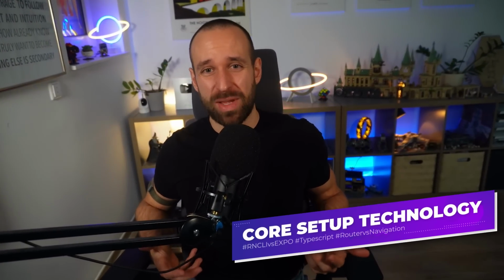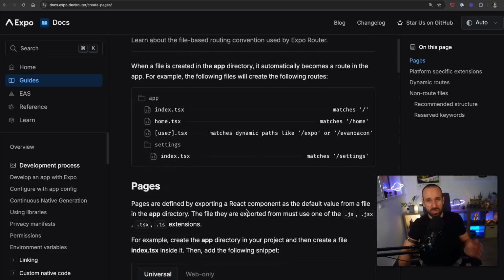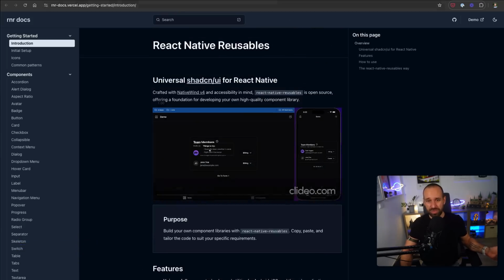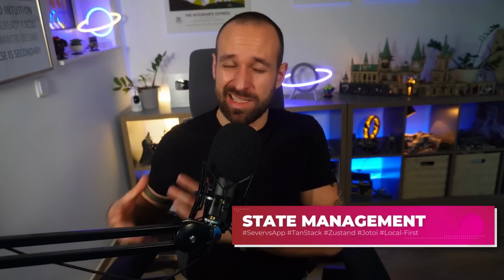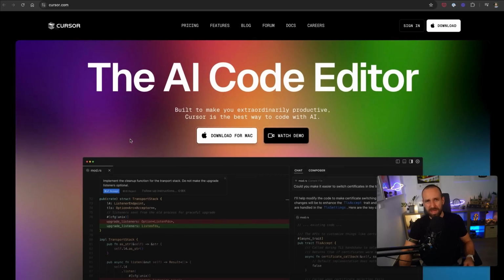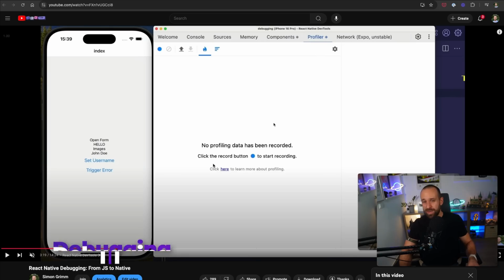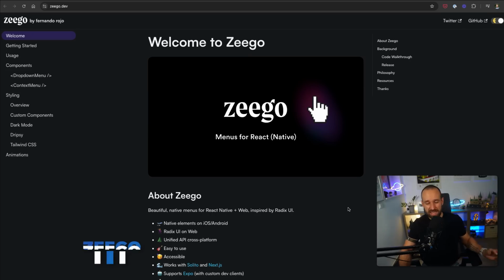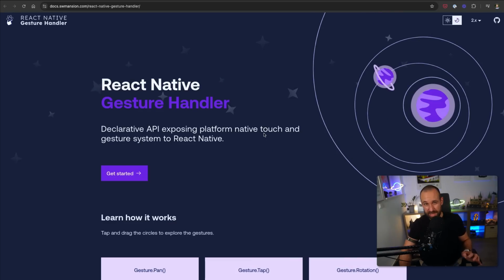Top React Native ESSENTIALS Tech Stack for 2025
I’m diving into my 2025 React Native tech stack and sharing the essential tools and technologies that I use to create amazing apps. Whether you’re a beginner or an experienced developer, you’ll find valuable insights that can help you elevate your React Native projects.

🔍 What You’ll Learn:
- The must-have libraries and components for React Native in 2025
- Tips for optimizing your development workflow
- How to choose the right tools for your specific app needs
- Tech tech that I use on a day-to-day basis as a React Native Expert

Chapters:
00:00 Intro
00:19 React Native
00:57 Zero to HERO
01:34 Core Setup Technology
04:24 UI & Styling
07:08 State Management
08:49 Essential Tooling
11:34 MUST-HAVE Packages
14:55 Outro